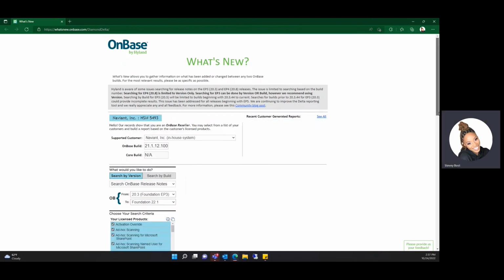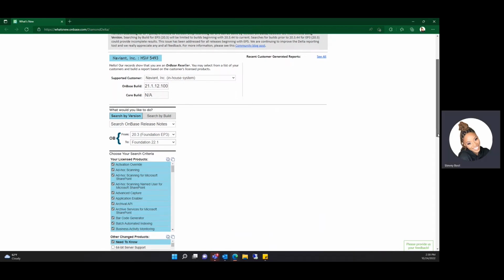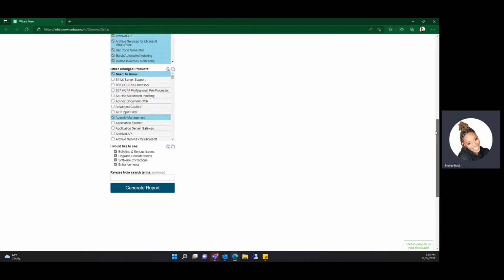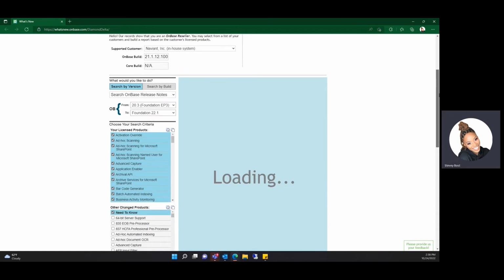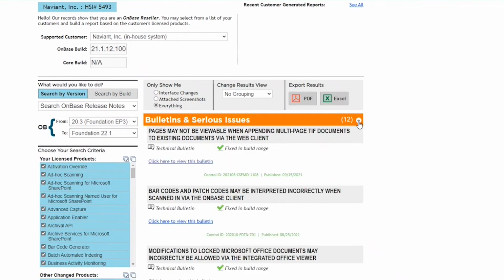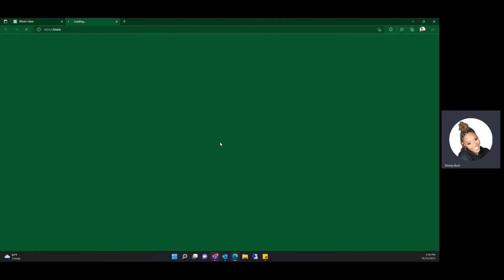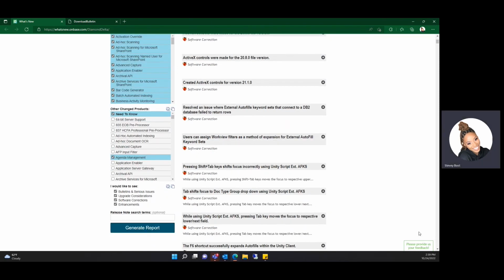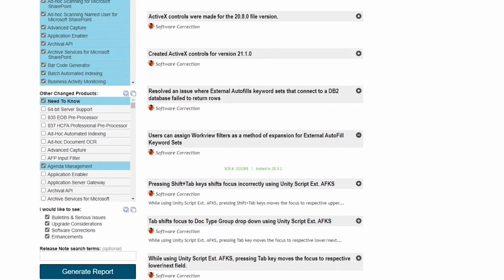Hyland's OnBase Foundation Naming Convention & Long Term Releases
Check out this demo to learn Hyland's OnBase Foundation Naming Convention & Long Term Releases.

00:00 OnBase Software Question
00:18 Explanation of Hyland's OnBase Foundation Naming Convention & Long Term Release
04:32 More Talks Like This